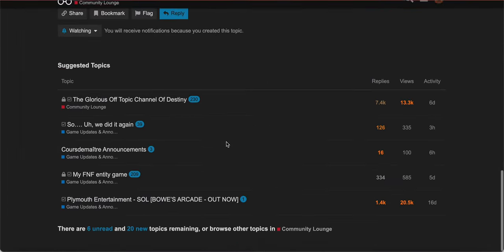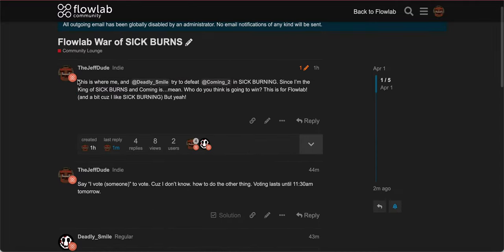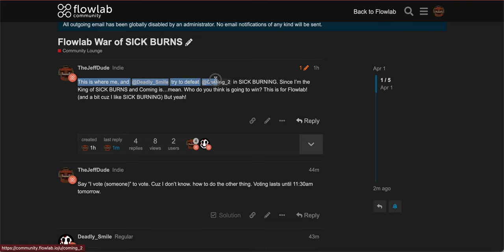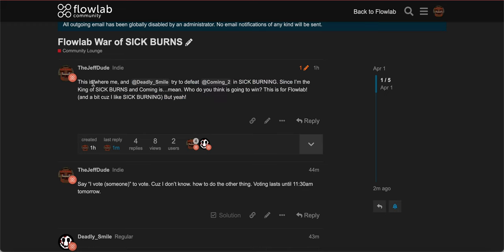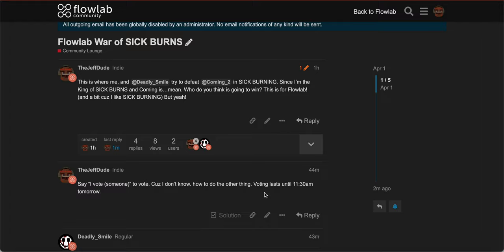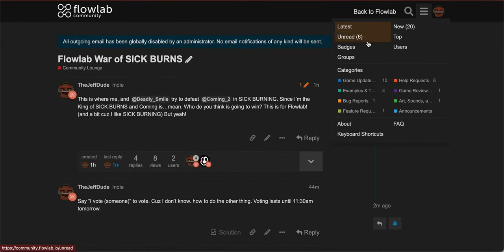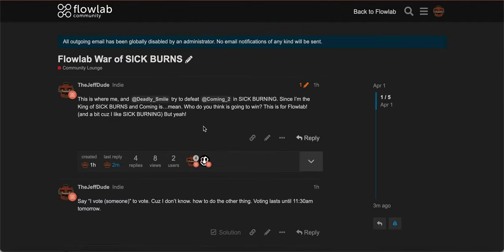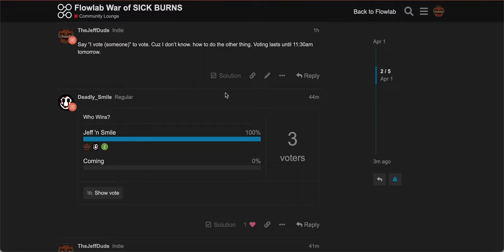The Flowlab War of SICK BURNS(COMING SOON!) | TheJeffDude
This is mostly a shoutout to Deadly_Smile and stuff.